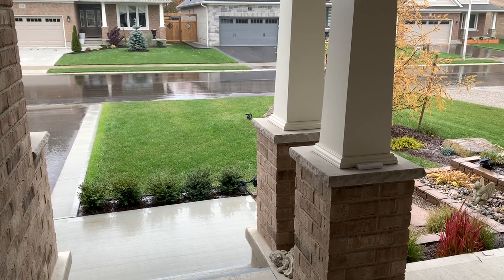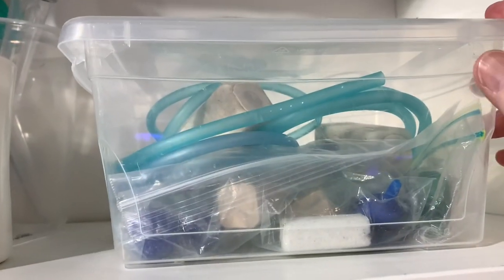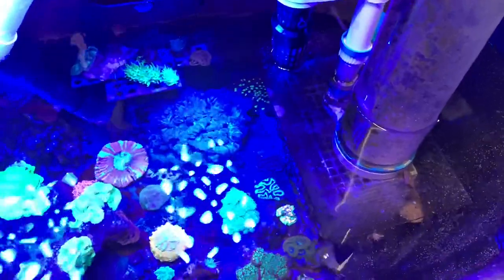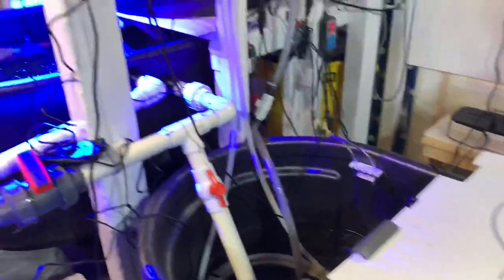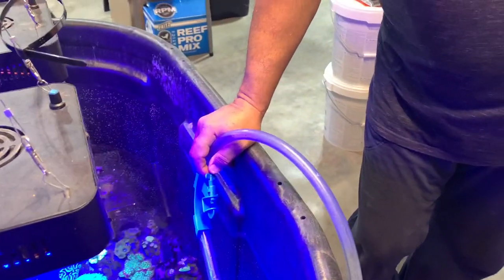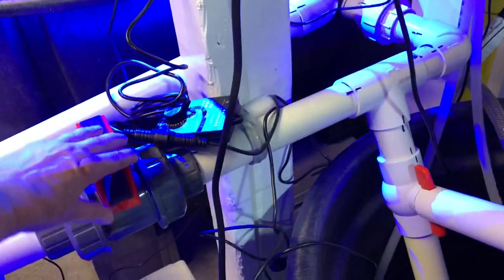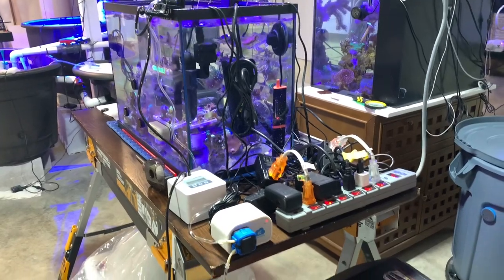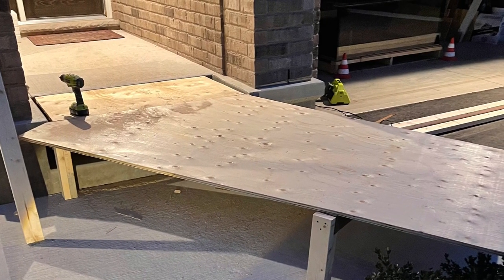ReefGrrl’s Weekly Reef Wrap-Up No. 8 - Water Change Time, Dosing, Sponges?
Another week goes by and my new tank is still in my garage - but it’s getting closer…!

Dosing Improvements, sump system water change - using a couple of very fancy tools - and a busted refractometer  🥺

ReefGrrl’s Weekly Reef Wrap-Up
ReefGrrl

US only: I am a participant in the Amazon Associates Program, an affiliate advertising program designed to provide a means for me to earn fees by linking to Amazon and affiliated sites.